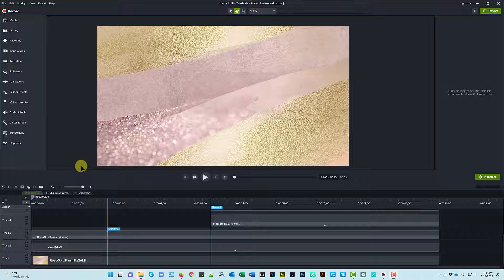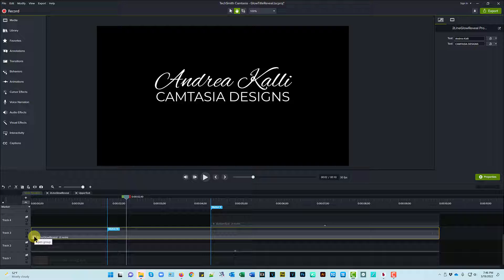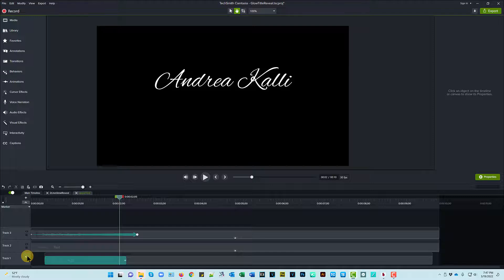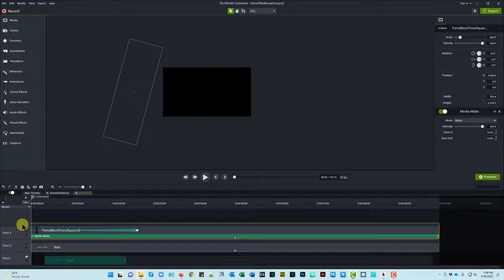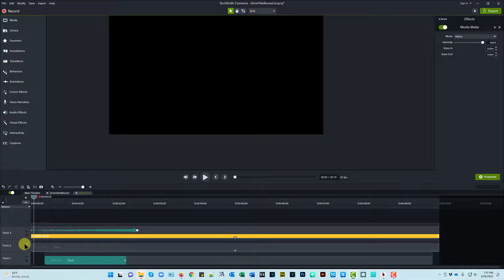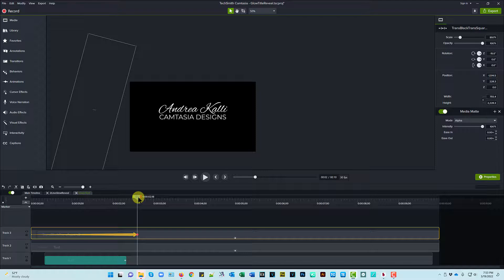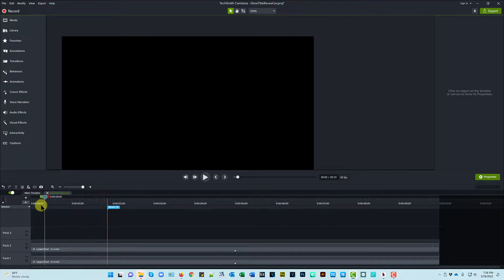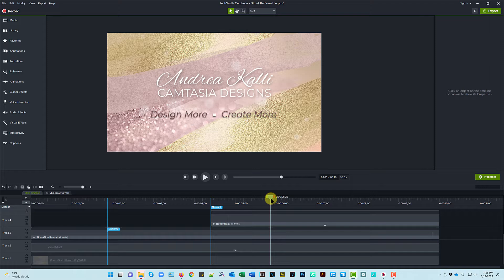Camtasia 2021 Tutorial How to Create a Glow Text Reveal Effect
Camtasia 2021 Tutorial How to Create a Glow Text Reveal Effect. I wanted something that was useful for projects needing a soft, flowy, ethereal, organic, feminine, faith-based, or heart-centered style. To download the Camtasia Glow Text library asset, the link is

Thanks goes to Ron at @CamAnswers for his tutorial on working with glow effects for text. You can check out his thorough detailed tutorial on text glows

Designed and edited in Camtasia 2021 by Andrea Kalli.

~The music was created for me by Tonmoy, and I just love it.